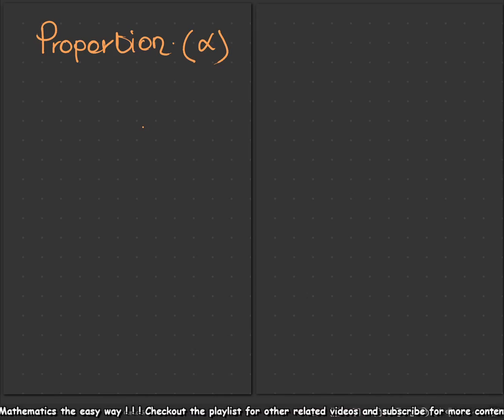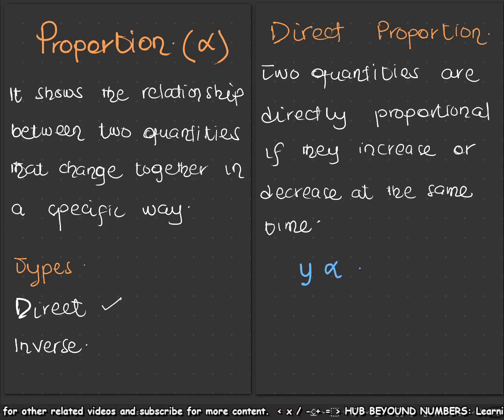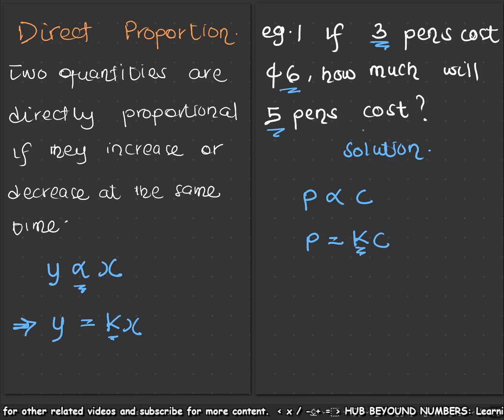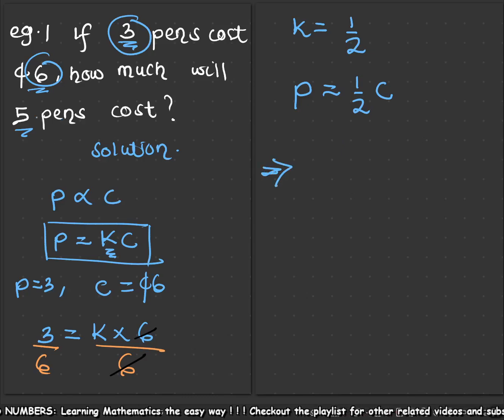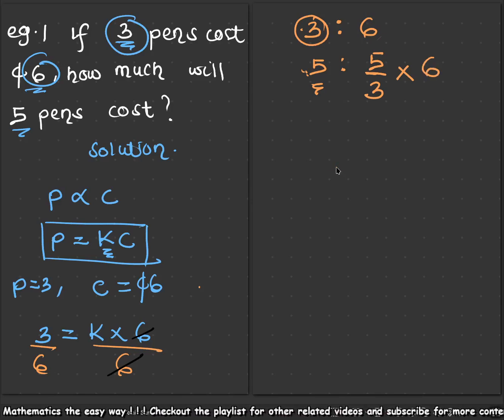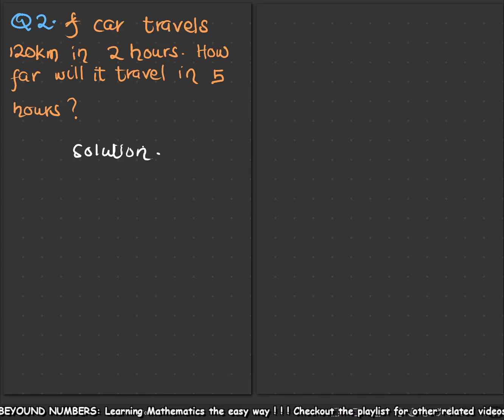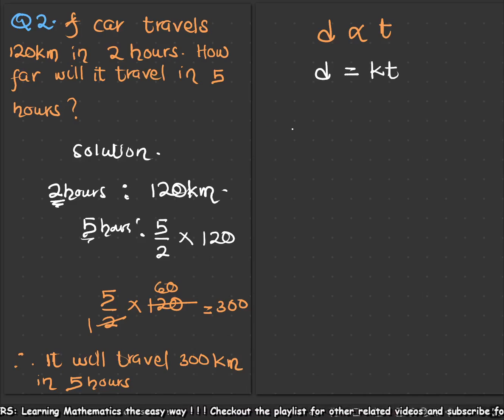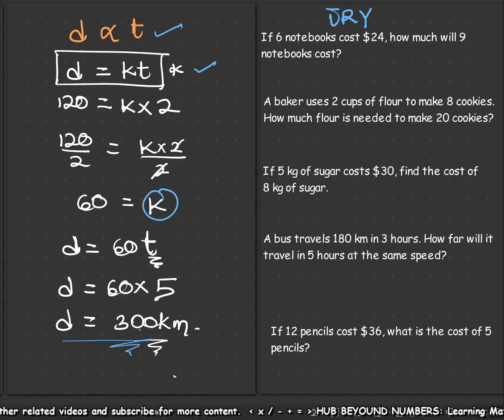Understanding Direct Proportion Easily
🎯 Struggling with Ratio and Proportion questions in your exam prep? Start with the full playlist here:

In this video, we explore Direct Proportion—a key topic in Ratio & Proportion that every student should master for BECE and Junior WAEC.

📌 What you’ll learn in this video:

What direct proportion means

How to recognize directly proportional relationships

The formula and method to solve direct proportion problems

Step-by-step worked examples for better understanding

🎯 Designed for final-year students preparing for math exams!